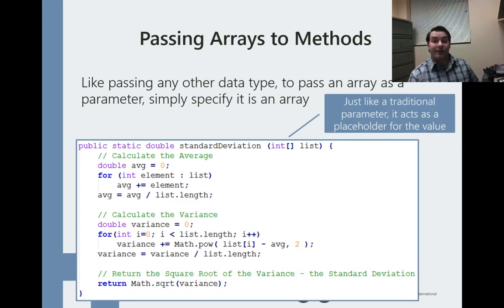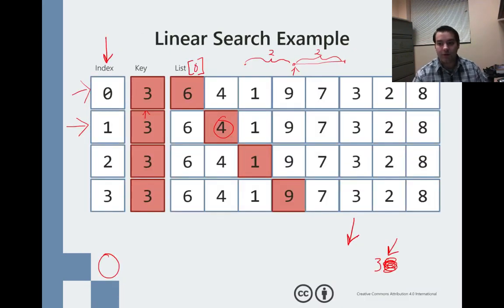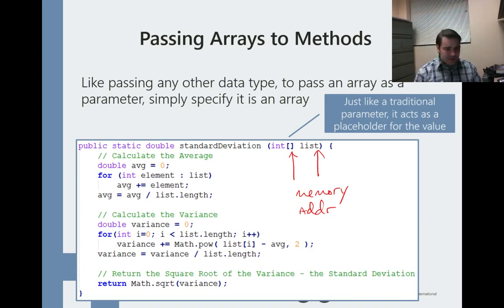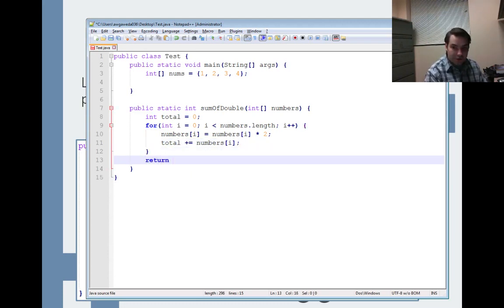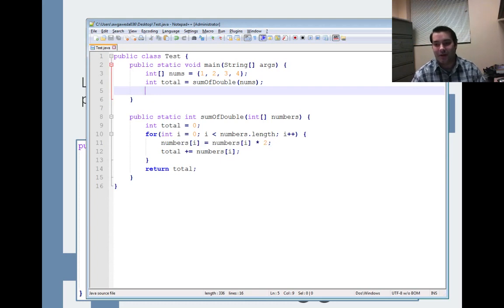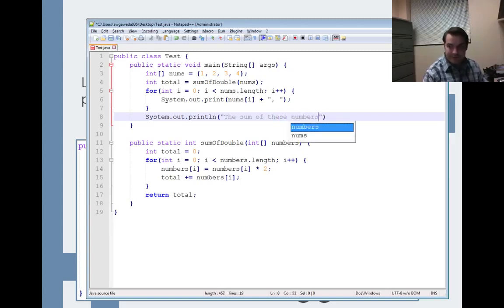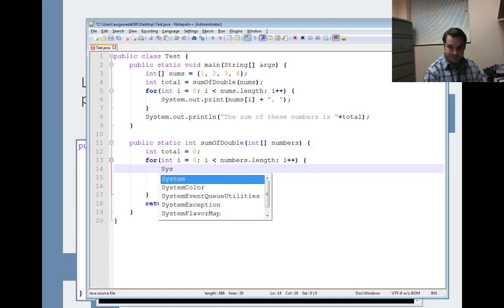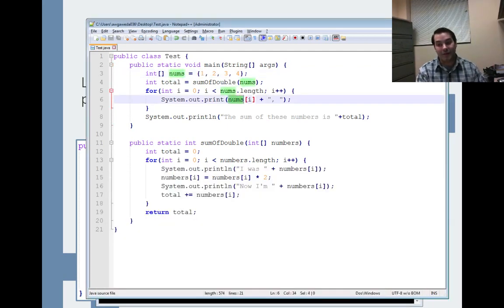Passing Arrays by Reference in Java